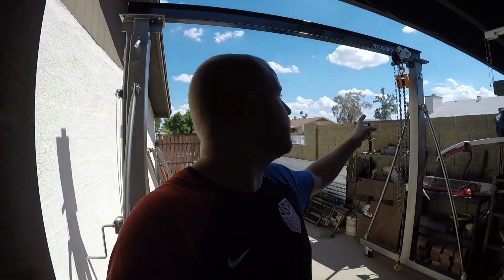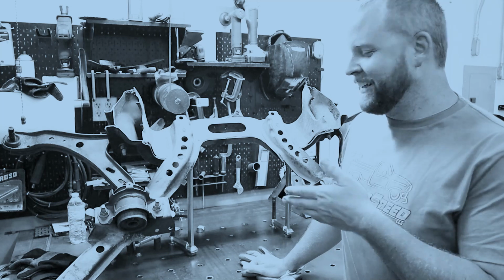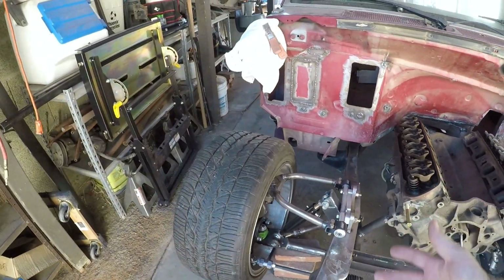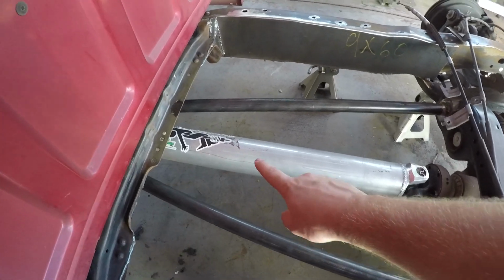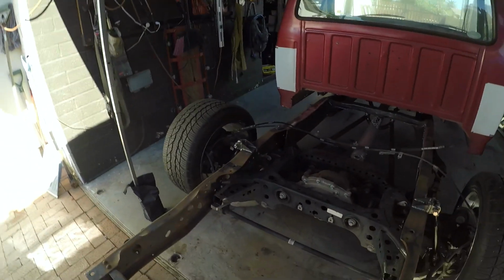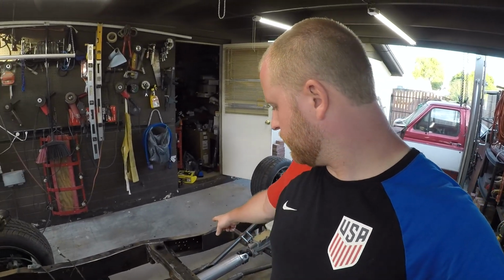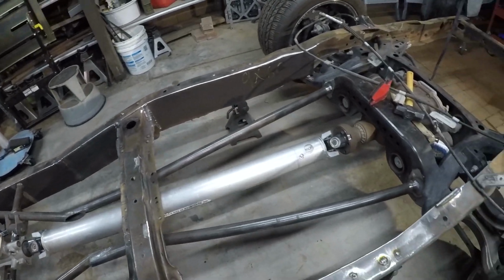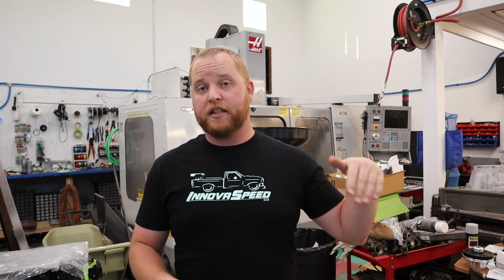Pro Touring OBS F150 Race Truck Build | Frame boxed and first Custom Suspension with IRS Test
In this episode I show my frame boxing process, complete the front suspension, and Roll the truck away from it's resting place for the first time on it's own weight. Plus you see a simple way for How to remove your Truck Cab without help. AND a special new Product Teaser!